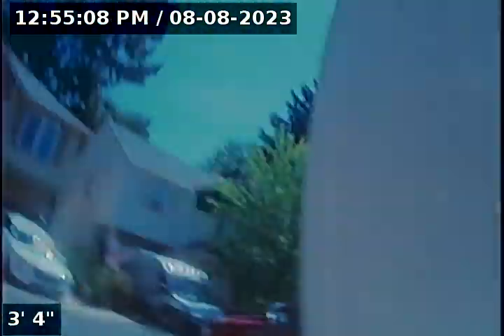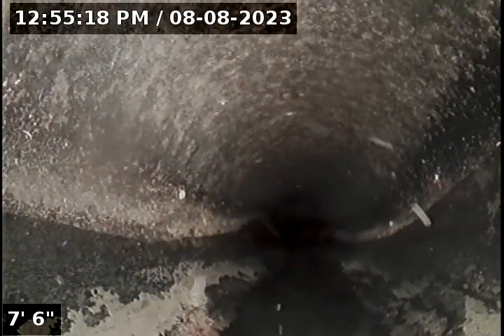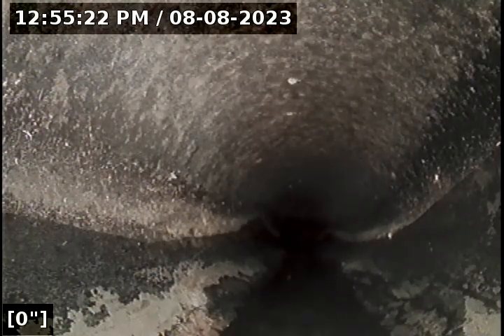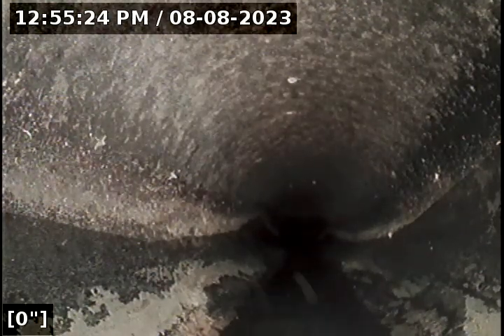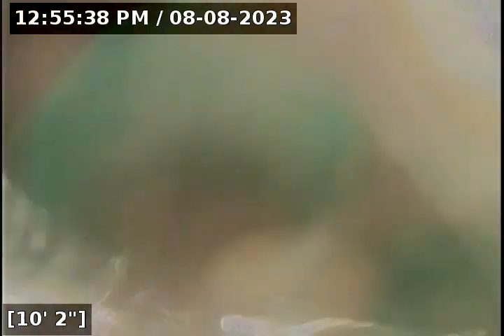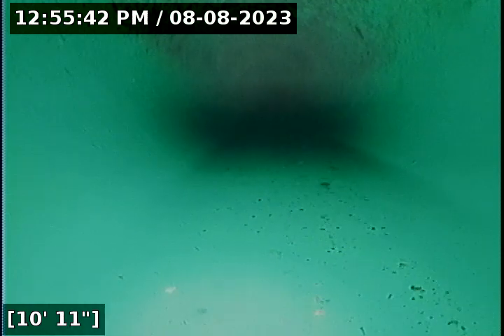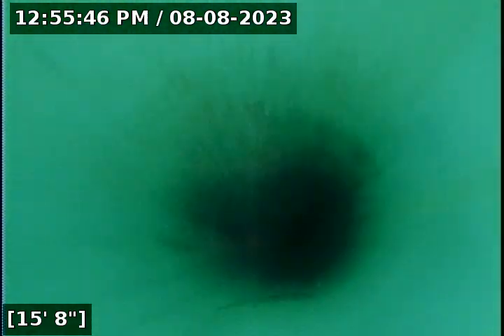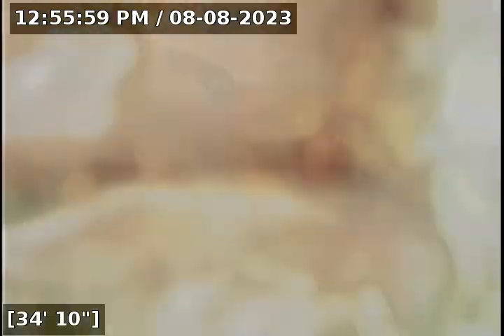Lantern Sewer Line Inspection for 0823 12 Huang